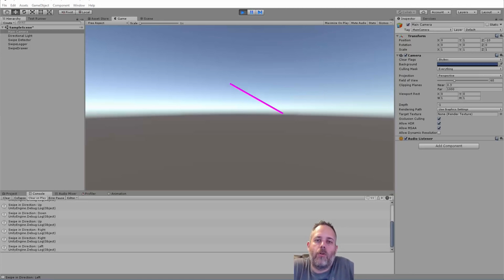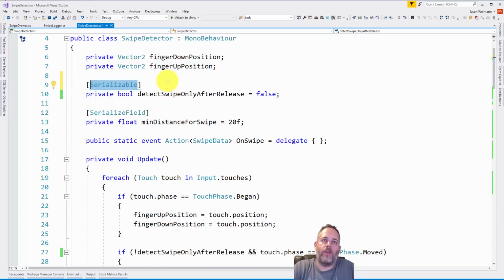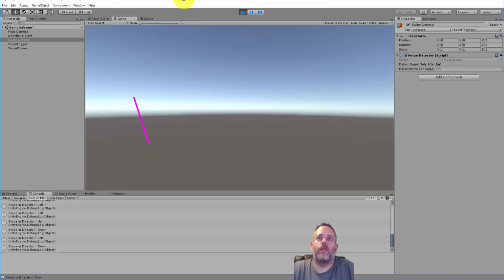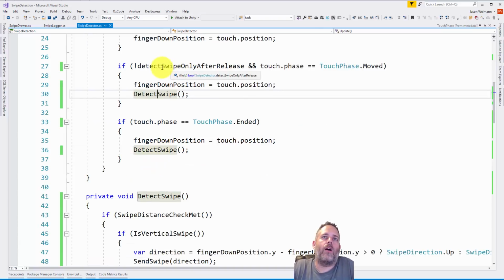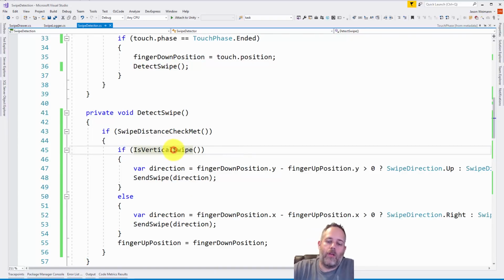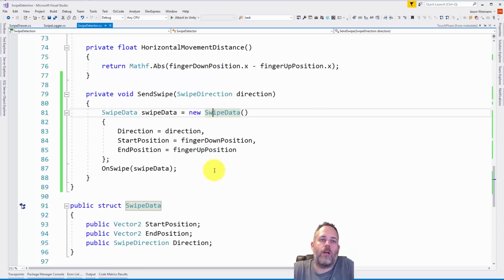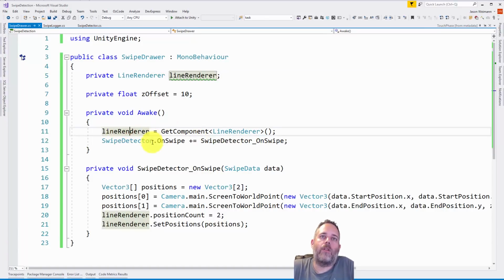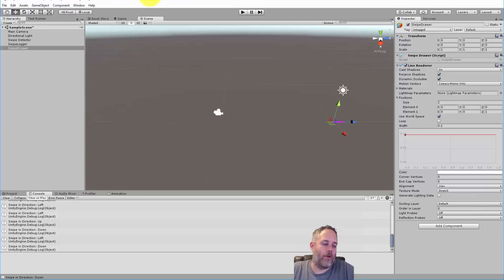Easy Swipe Detection in Unity3D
Need to detect swipes for your unity mobile game or app?  This simple script will let you do that in a clean maintainable way.  Detect swipes for your android or ios devices in your Unity game with a simple event callback... all reading Input.Touches underneath.